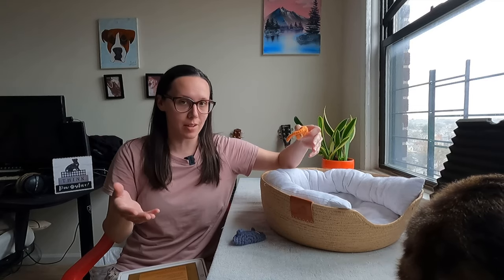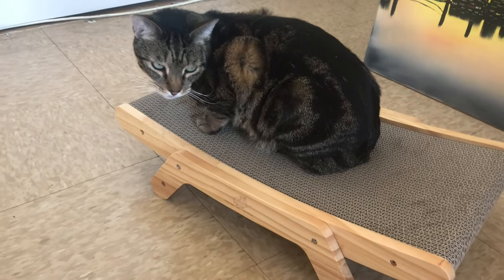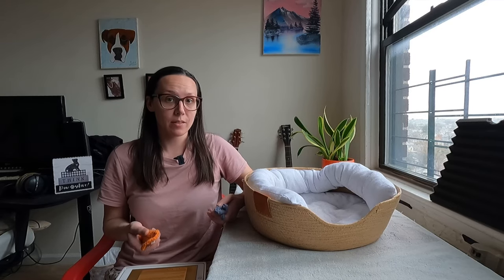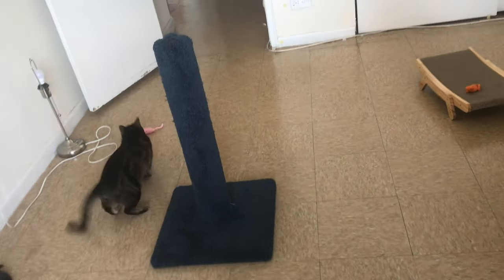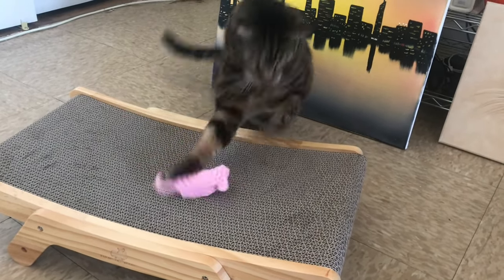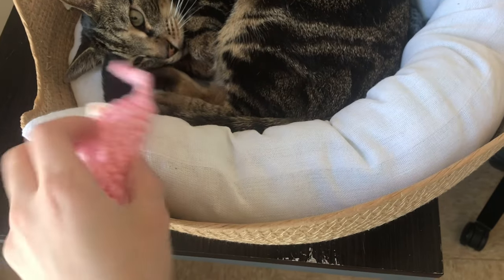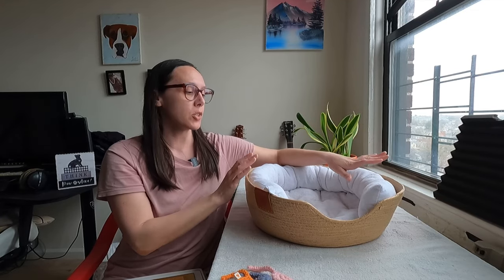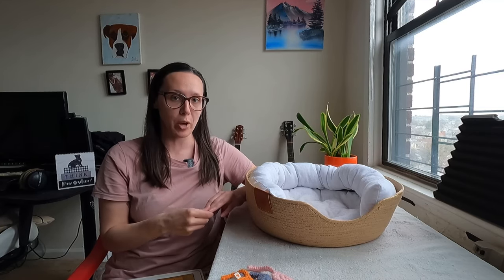NEW eco friendly and cat safe supplies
We’re testing and reviewing eco-friendly and cat-safe supplies! These non-toxic cat toys, eco-friendly cat scratcher, and spacious cat bed are great for cat parents seeking natural cat supplies.

Additionally, Friends of Normie sent these products to me for free so I can test and review them.

If you're new here, I'm a Clinical Pet Nutritionist who also worked as a cat sitter with 100s of cats for 3 years before starting my online business.

I've learned the hard way over and over again with so many cats - diabetes, CKD, liver failure, obesity, cancer, stroke, and shortened lives.

And I finally realized that overly processed dry and canned cat foods are the opposite of what our carnivore cats should eat.

So now it's my mission and purpose from YAHUAH to help cat parents transition from commercial food to a homemade diet.

If you'd like to give your cat the best life possible so you can both THRIVE then you're in the right place ♥️